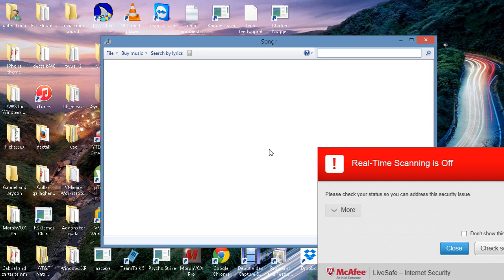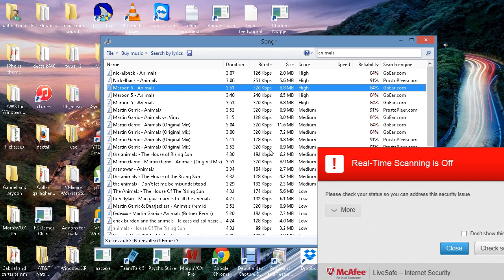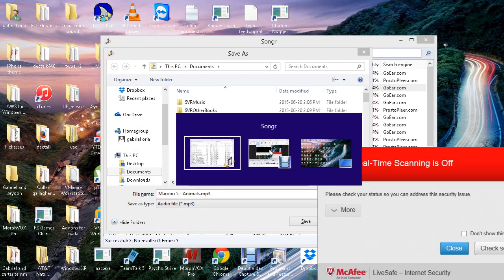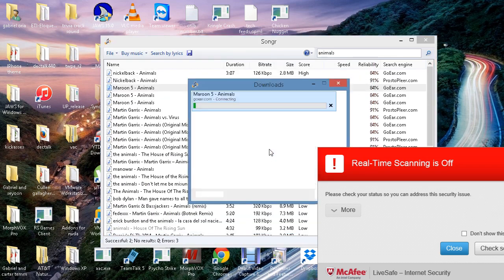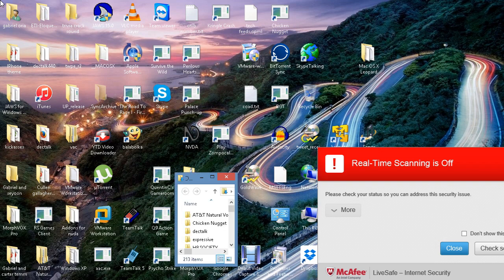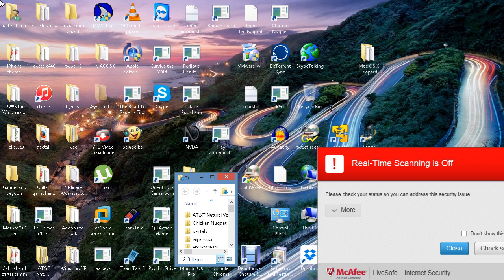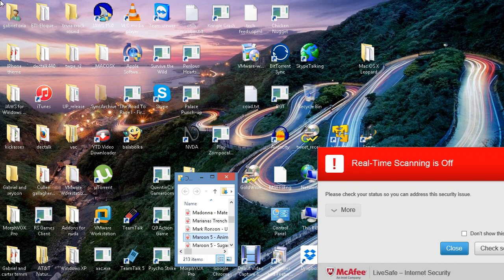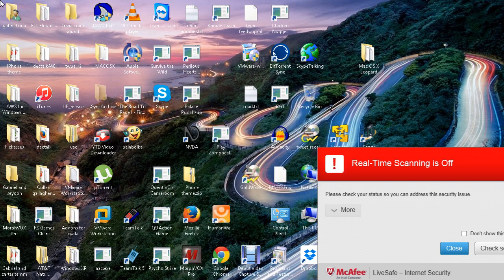Songr program for windows review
Hey all this is gabriel I want to show you the songr program for windows that you can use to get free songs and so on!